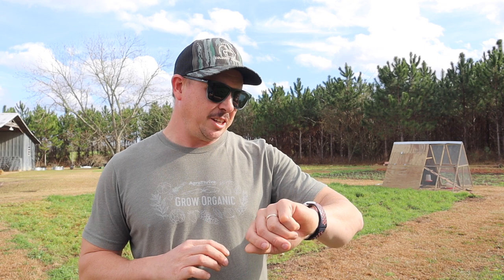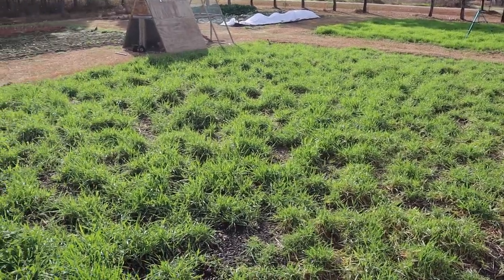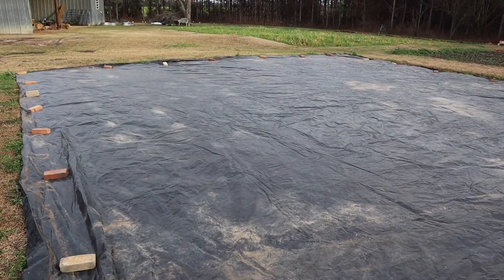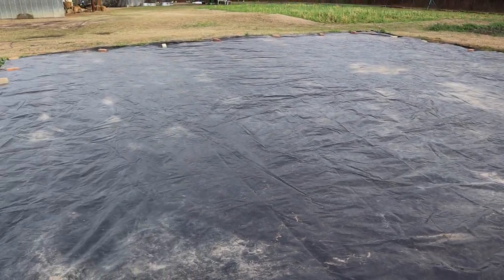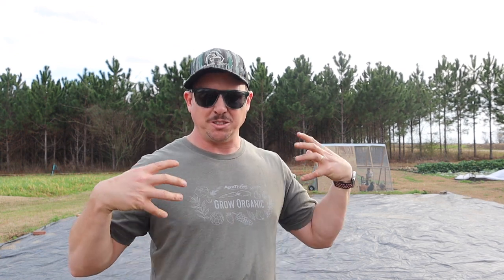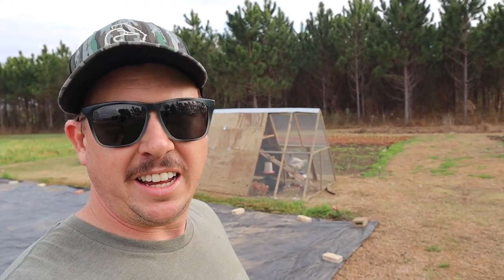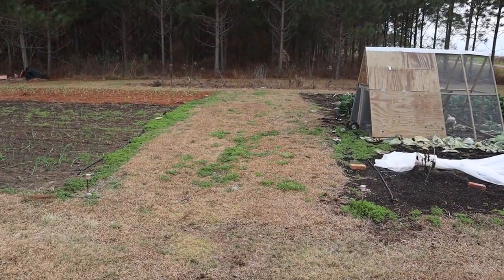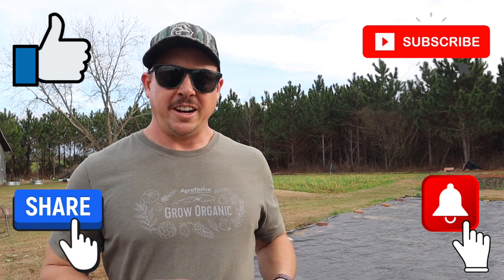GOING FROM GRASS TO GARDEN!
How do we convert this lush cover crop into a workable garden space in just a few months? There are quite a few options depending on your scale and the equipment you have.

We'll provide several options for terminating a cover crop and show you the process we'll be using to minimize soil disturbance and promote long-term soil health. We'll also show you where our chicken tractor is going next!

0:00 Intro
0:51 Moving Our Chicken Tractor Off the Garden Plot
3:06 Different Ways to Terminate a Cover Crop
8:45 Mowing a Cool Season Cover Crop
10:05 Why Should Your Tarp Your Garden?
11:51 Using Our Chicken Tractor for Garden Cleanup